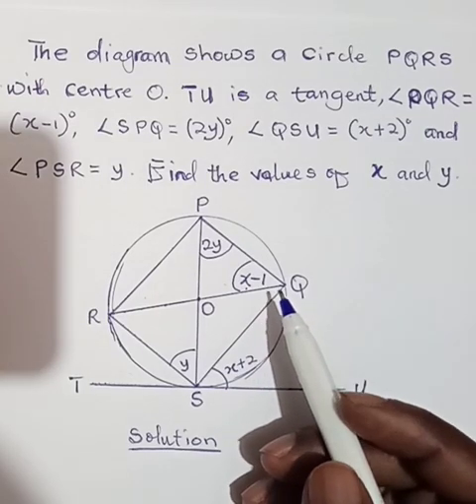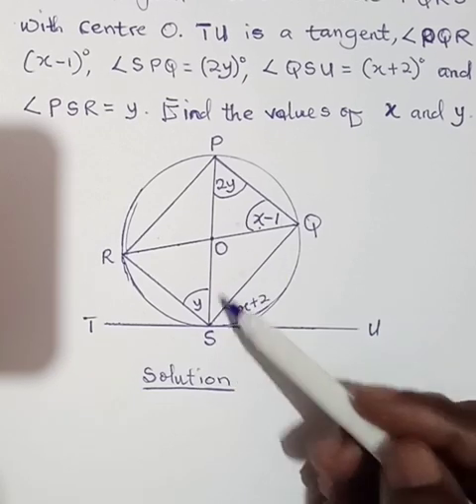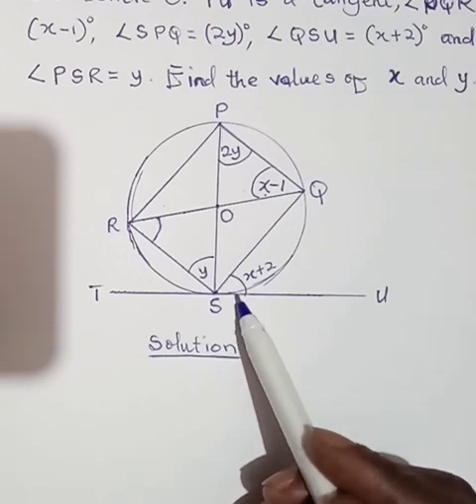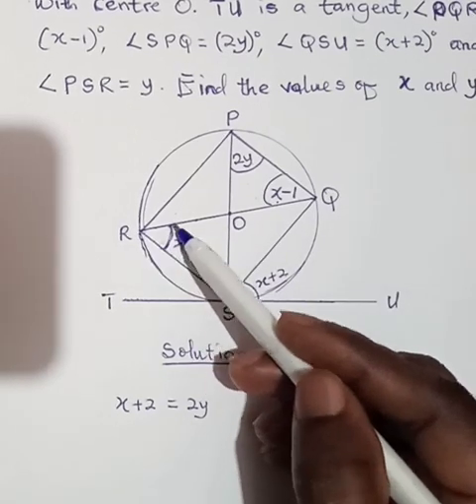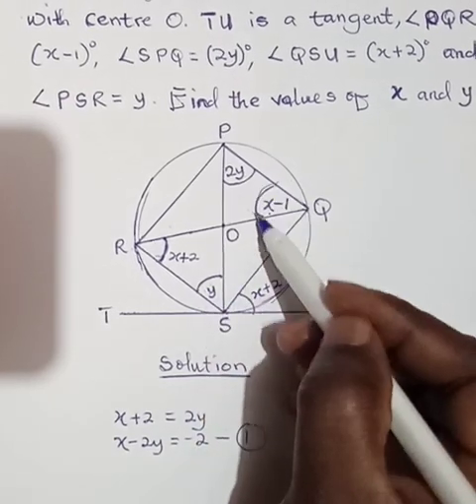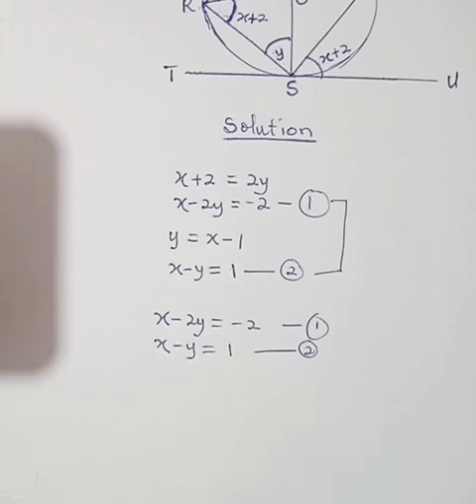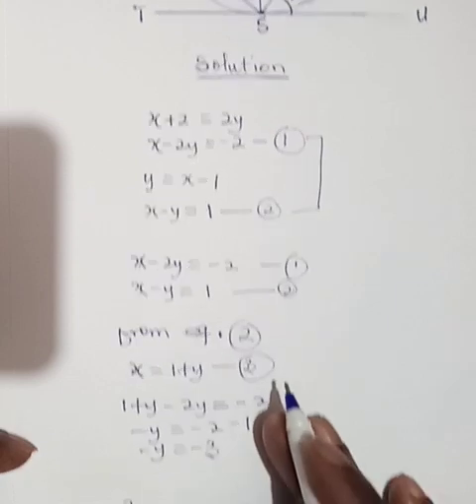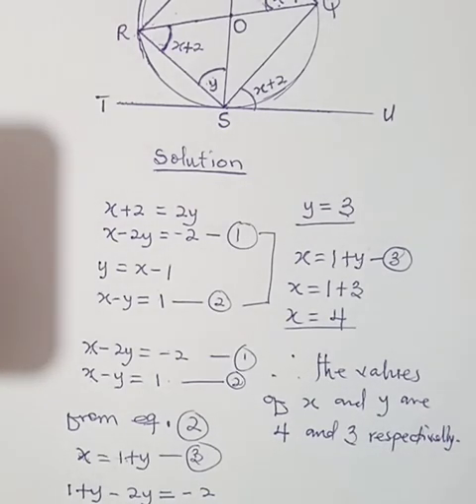Circle Geometry (Plane Geometry II). Finding the values of the unknowns